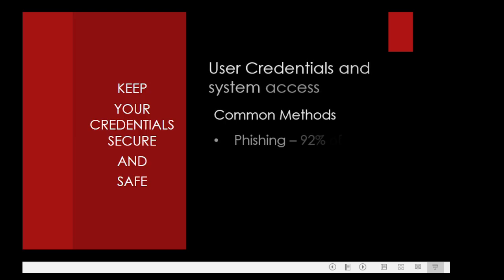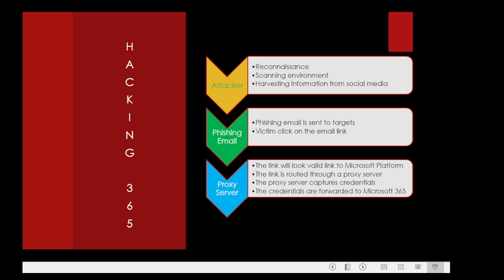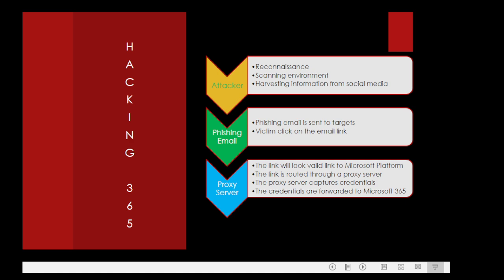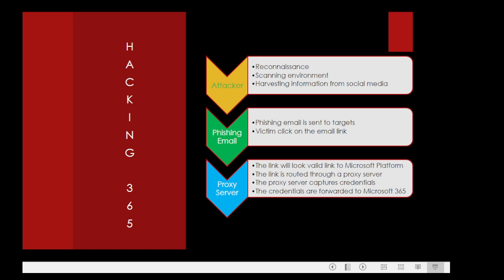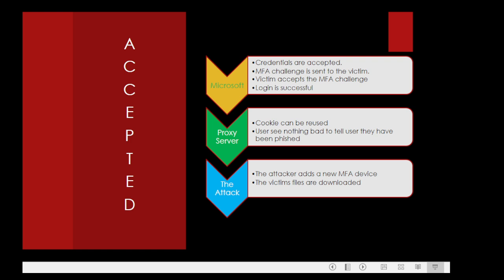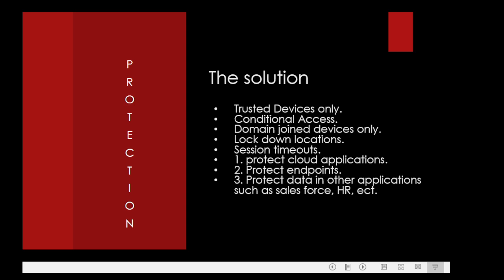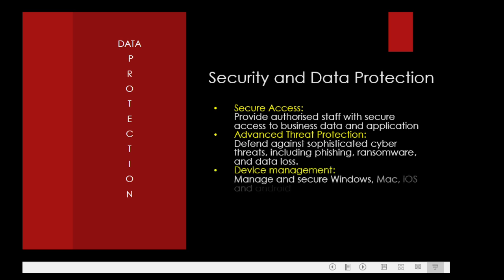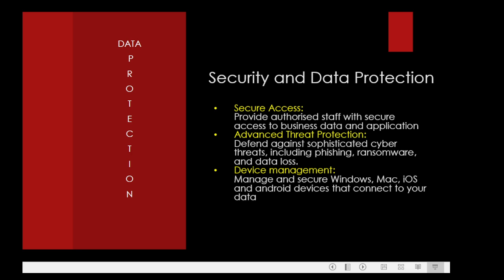How MFA Bypass Attacks Work – How to Defend Against MFA Bypass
Welcome to this in-depth cybersecurity breakdown where we explore how attackers bypass Multi-Factor Authentication (MFA) in Microsoft 365 environments — and more importantly, how you can defend against these tactics before they lead to compromise.

Attackers have developed increasingly sophisticated methods to bypass MFA protections, often exploiting misconfigurations, legacy protocols, social engineering, or token manipulation to gain unauthorised access.

This video walks you through real-world MFA bypass scenario and gives you defensive strategies to secure your Microsoft 365 and Azure AD environments.

🧠 What You'll Learn in This Video:
✔️ Real-world attack paths that bypass MFA
✔️ Common vulnerabilities in Microsoft 365
✔️ Techniques like token theft, MFA fatigue attacks, OAuth phishing, and more
✔️ How legacy authentication protocols and conditional access gaps can be exploited
✔️ Live demo and simulation of how attackers operate
✔️ How to properly secure your environment against these risks
✔️ Microsoft 365 security best practices for modern enterprises

🛡️ Defensive Strategies Covered:
Implementing robust Conditional Access policies

👥 Who Should Watch This Video:
🔸 IT Administrators
🔸 Red Team / Blue Team Operators
🔸 SOC Analysts
🔸 Cybersecurity Engineers
🔸 Microsoft 365 Security Architects
🔸 Ethical Hackers / Penetration Testers
🔸 Cybersecurity Students & Researchers

Whether you're defending an enterprise network or learning how attackers think, this video will give you actionable knowledge to improve your cyber defence posture.